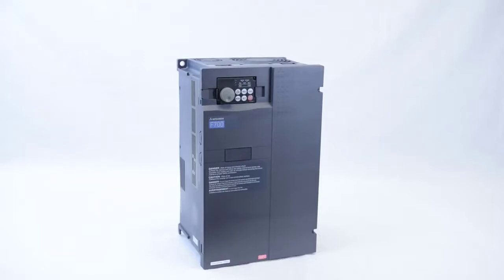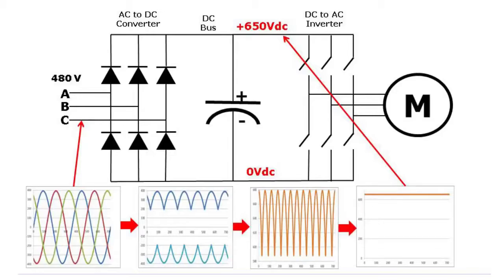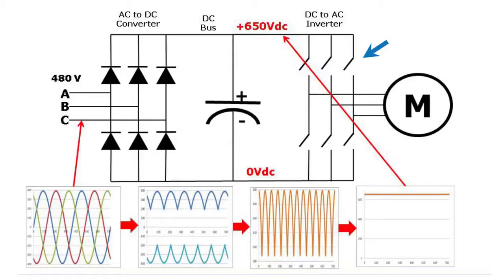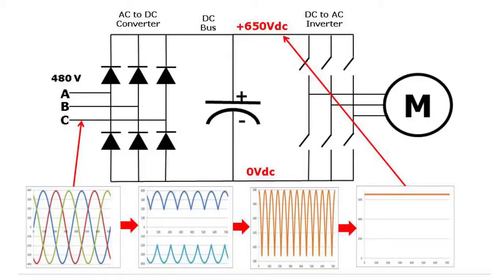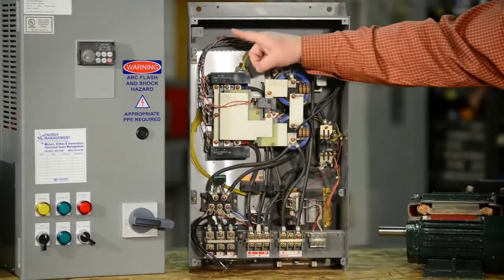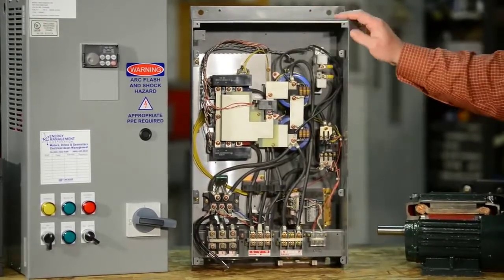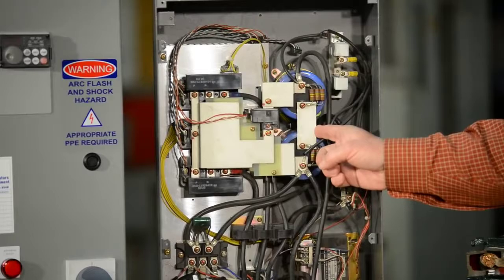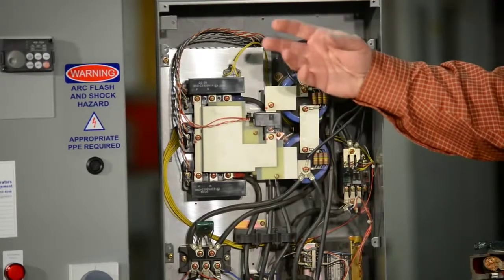What is a VSD